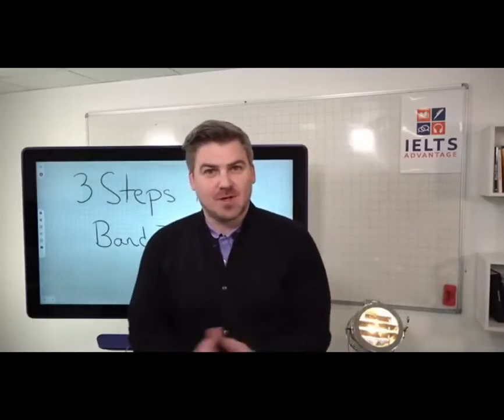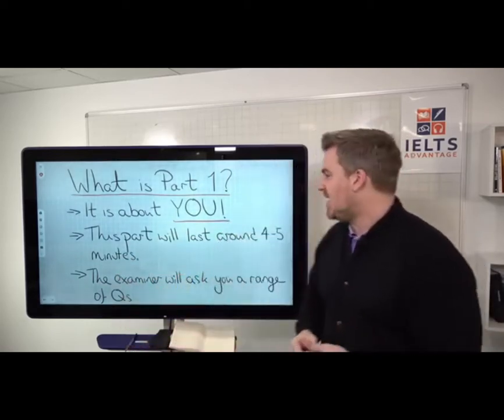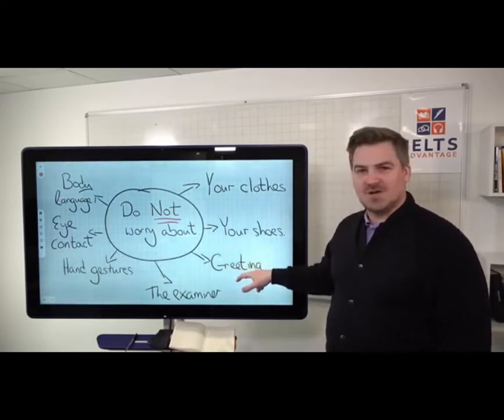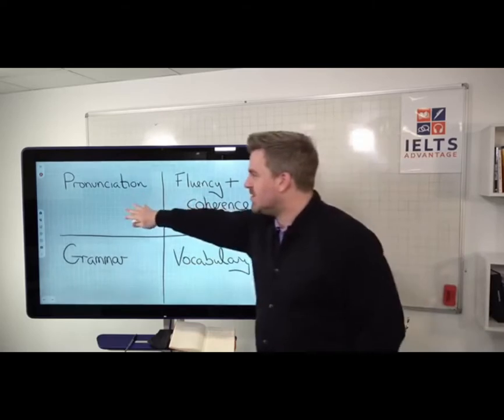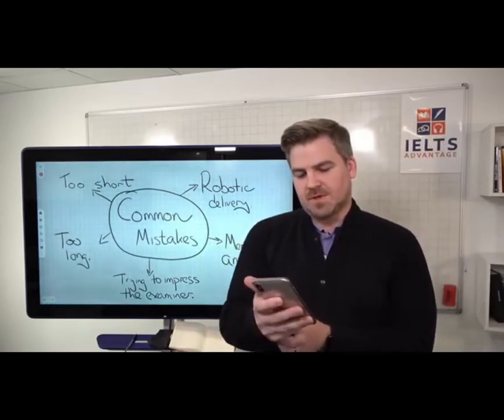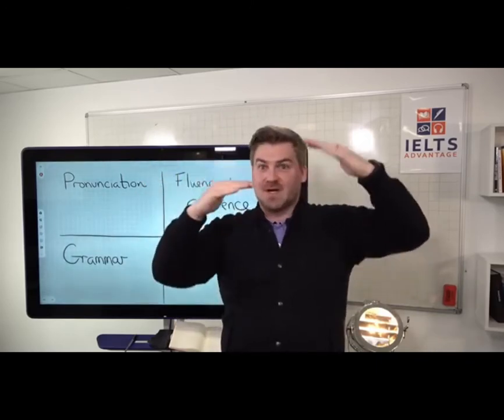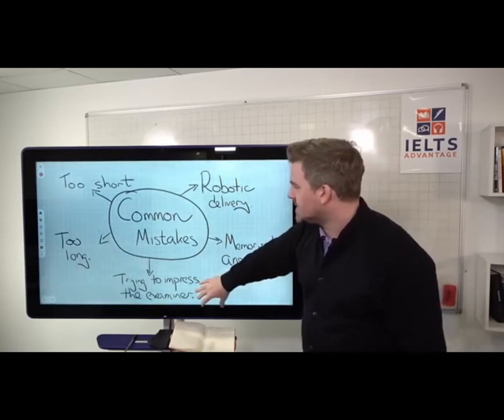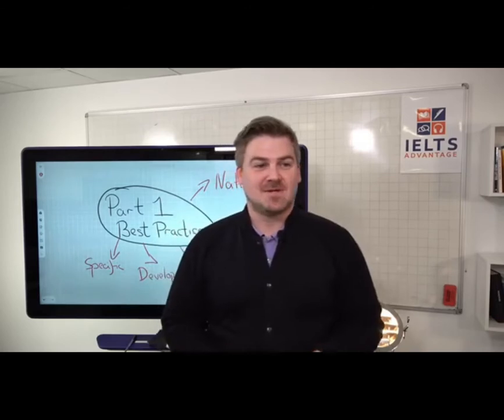3 Steps to a Band 7+ in IELTS Speaking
3 Steps to a Band 7+ in IELTS Speaking
IELTS Advantage

Today's lesson is the beginning of our week of lessons on Speaking. This week will be the 3 steps to getting a Band 7+ in the IELTS Speaking test.

Today's lesson will look at Speaking part 1 and it will be interactive with the viewers.

Part 2 will be on Wednesday at 1pm UK time on Facebook and uploaded here soon after.

IELTS Reading:

Category
Education
License

IELTS

ielts
ielts results
ielts registration
ielts exam
ielts score
ielts usa
ielts login
ielts exam near me
ielts general training

ielts general training
ielts academic
ielts general training practice tests 2019
ielts general training practice tests 2020
ielts writing
ielts book
ielts general
ielts vocabulary
ielts cambridge
ielts 14

ielts listening practice
ielts online test
ielts speaking
ielts liz
ielts writing task 1
ielts reading practice
ielts british council
ielts results

ielts speaking
ielts listening
ielts reading tips and tricks
ielts writing
ielts reading
ielts writing task 1 academic
ielts listening practice test 2019 with answers
ielts liz
ielts speaking test samples band 8
ielts writing task 2 academic
ielts speaking test samples band 9
ielts preparation full course

ielts
ielts life skills
ietsism
ielt
iels
ietsuna tokugawa
iets
ietsugu tokugawa
ielsi
iet software

ielts test
ielts test deutschland
ielts british council
ielts exam
ielts test vorbereitung
ielts results
ielts test frankfurt
ielts test berlin
ielts 11 pdf
ielts test example
ielts academic
ielts liz